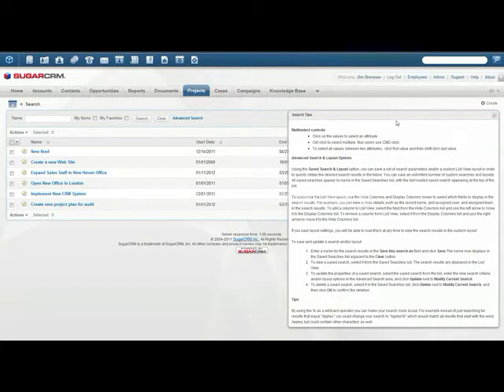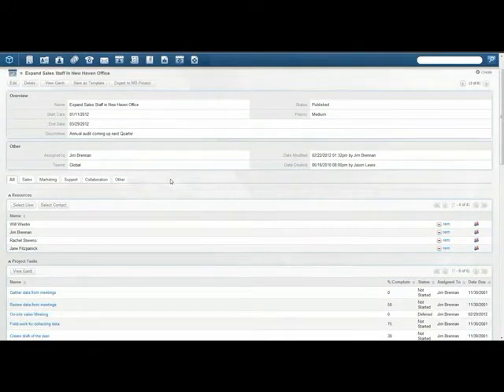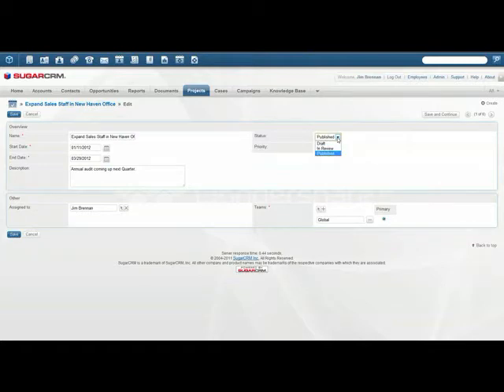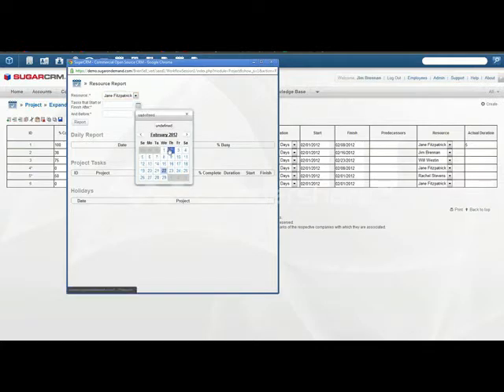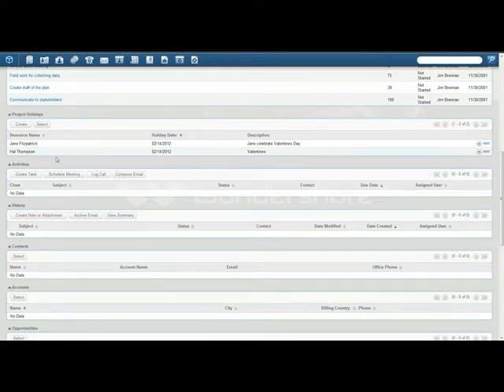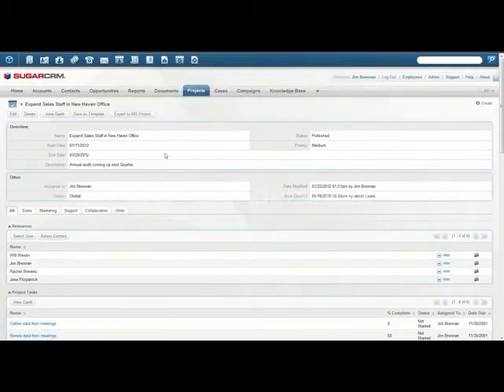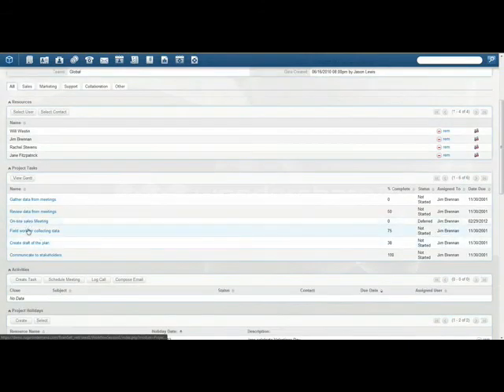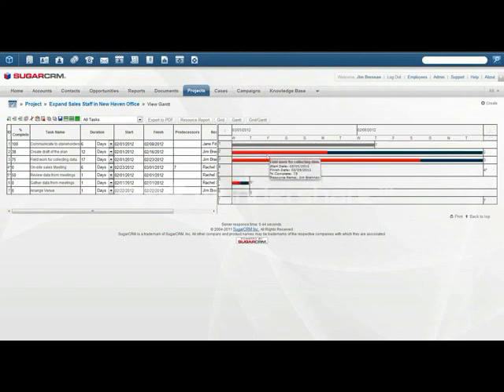SugarCRM Quotes & Projects